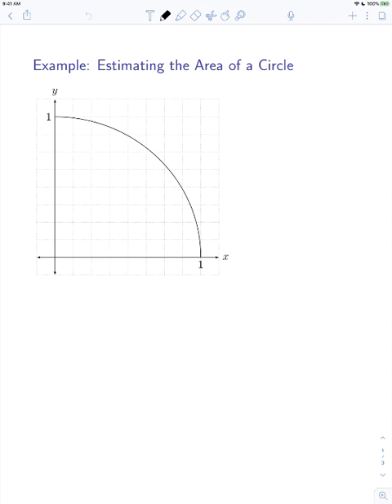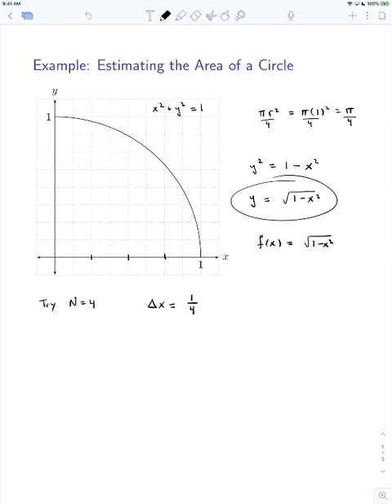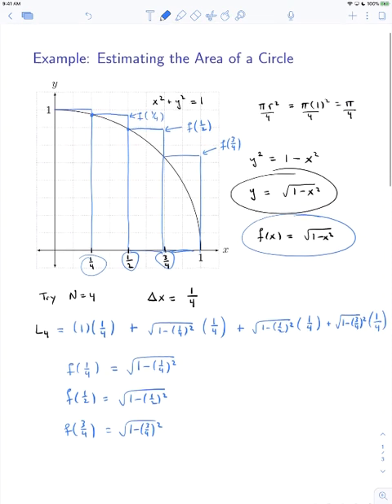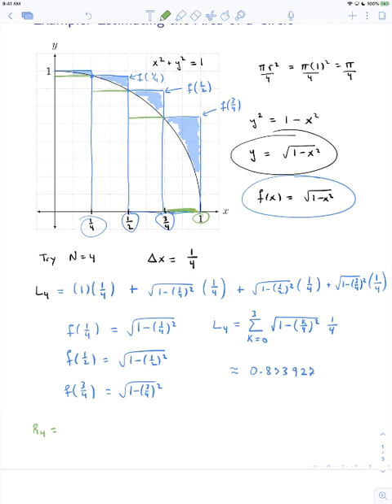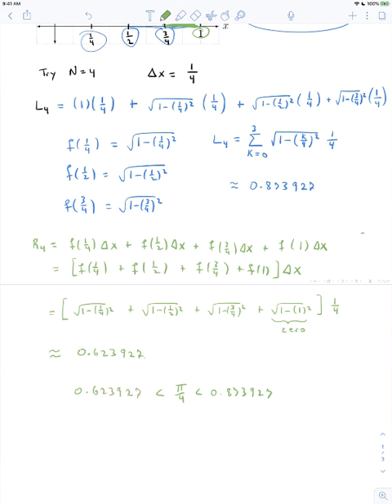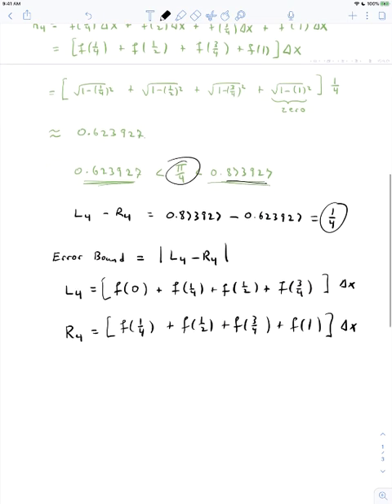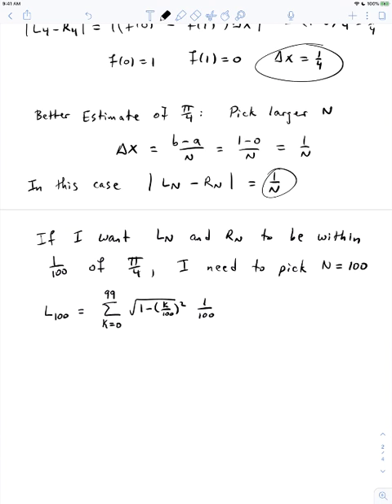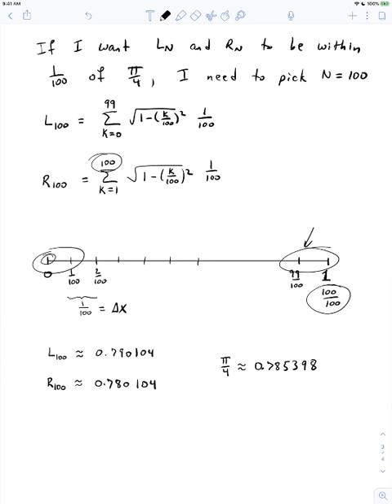Integral Calculus Lecture 03d: Example 2 - Computing Area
Integral Calculus Lecture 03, Example 2: Computing Area